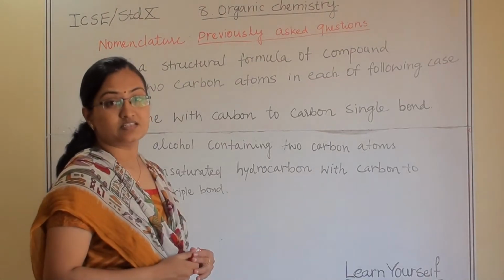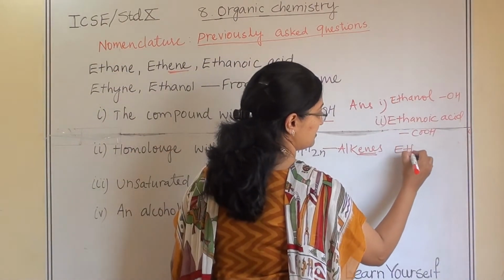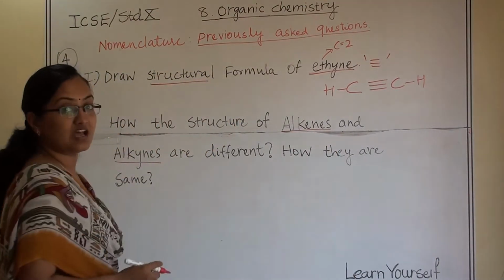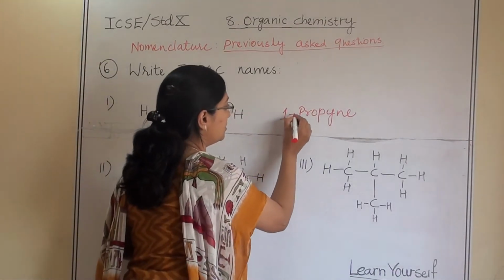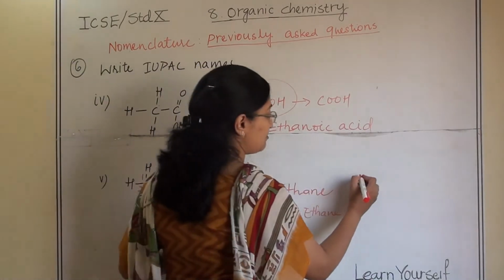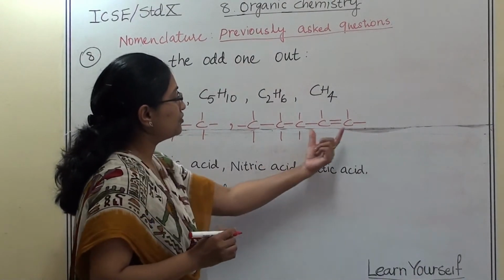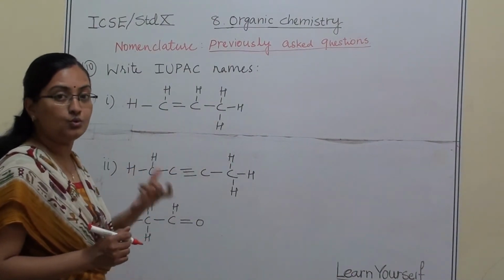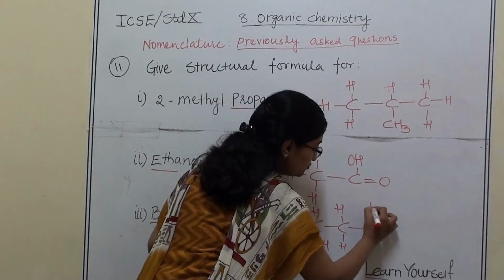ICSE Std 10 Chemistry- Previously asked Board Questions|| Nomenclature ||Organic Chemistry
ICSE/ Std X/ Chapter 8
Organic Chemistry

PAQ: Previously asked Questions in Board Exam

This PAQ s  will give you overall idea about how the questions are being asked in board exams.For practice and to get idea about how questions can be asked for Nomenclature.